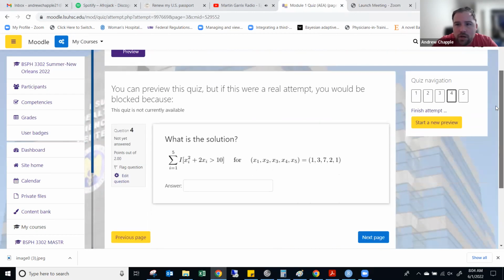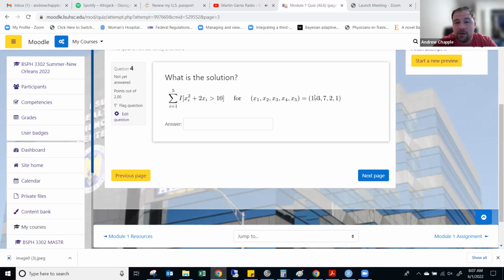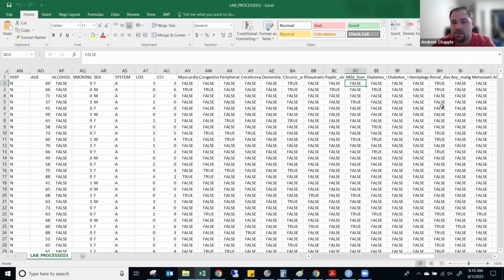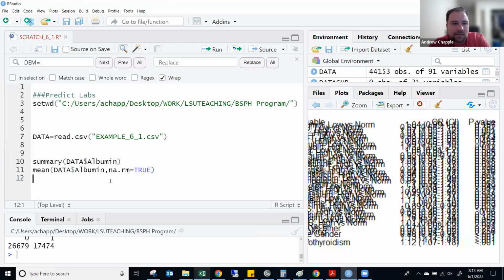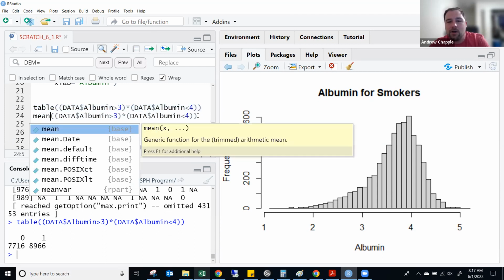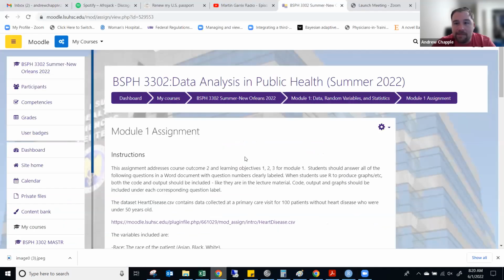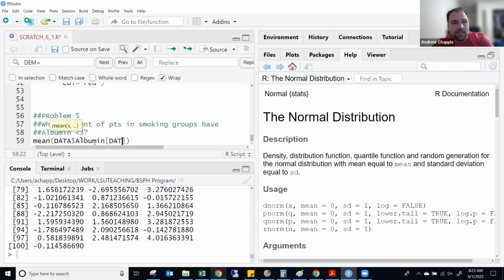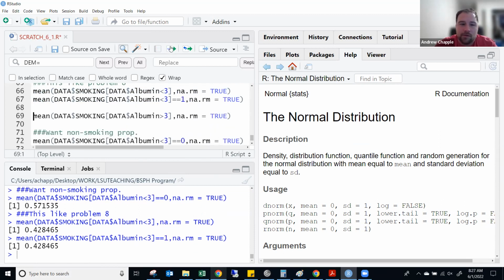Homework 1 Examples: 6_1_22